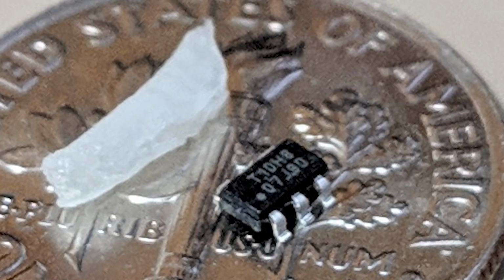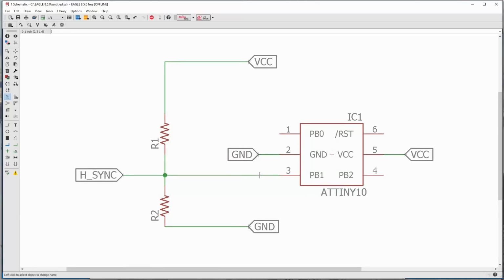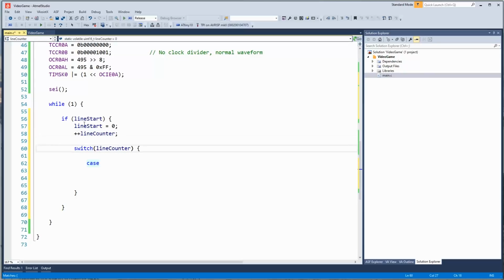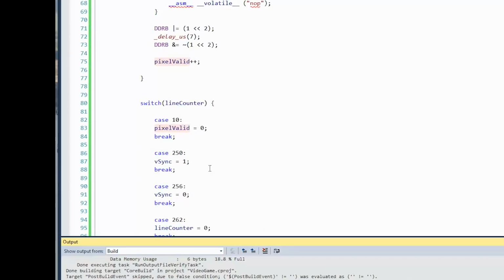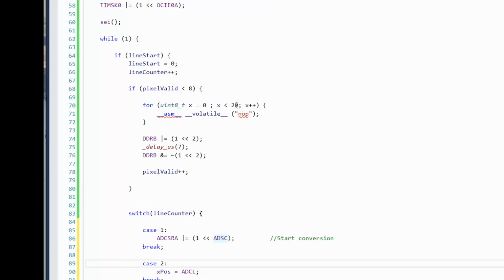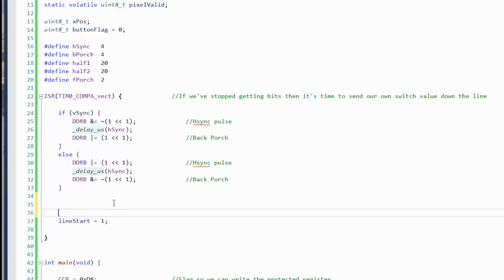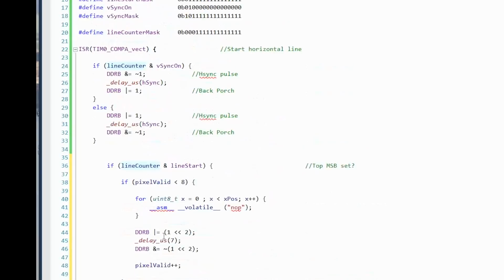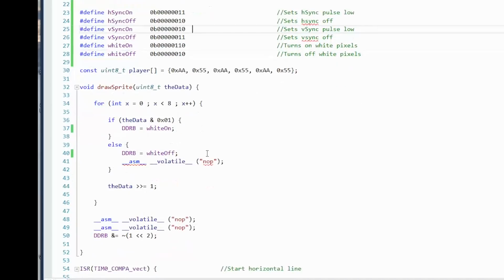ATTINY10 Console Part 1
A while back I made a video about how to get started with the ATTINY10. Now I'm taking on a new challenge - attempting to make a tiny videogame console with this grain-of-rice sized 6 pin microcontroller. Let's go!